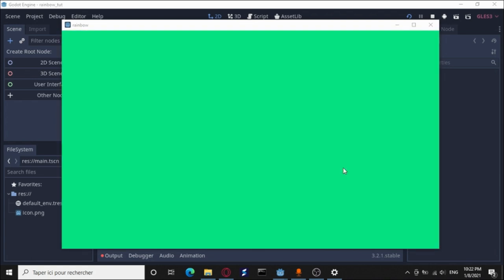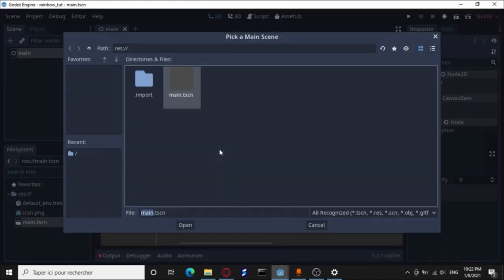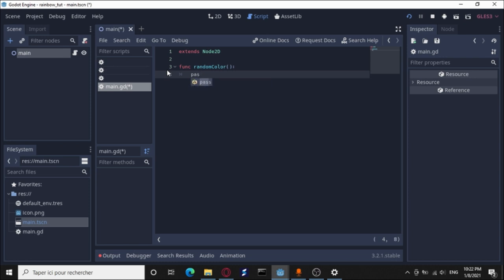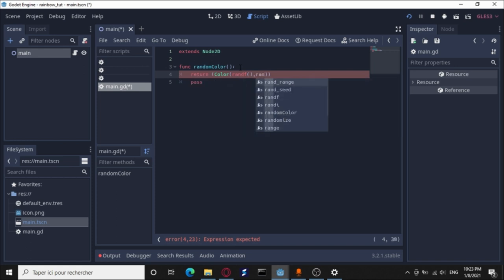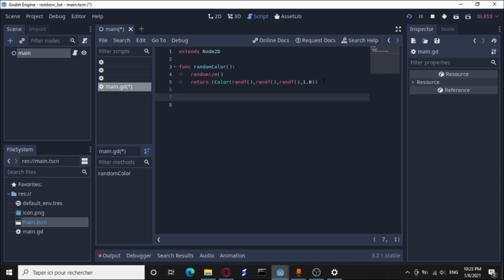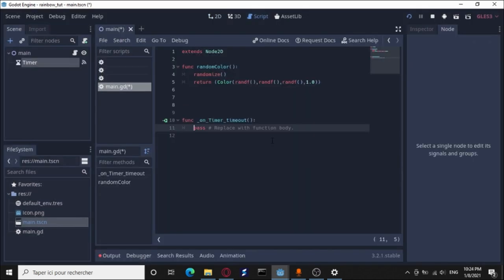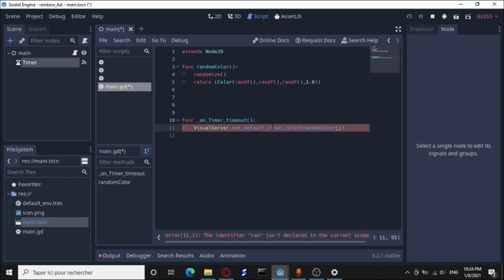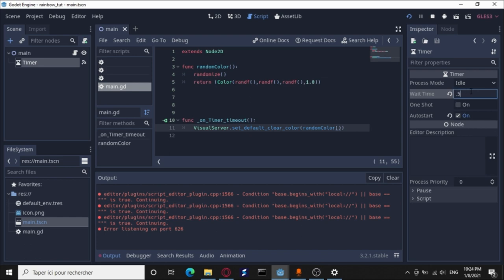Disco Lights effect (color changing mood ) | Godot Game Engine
changing the background with random cool colors .